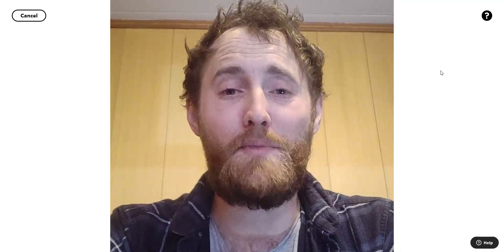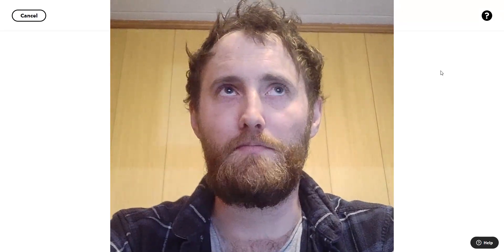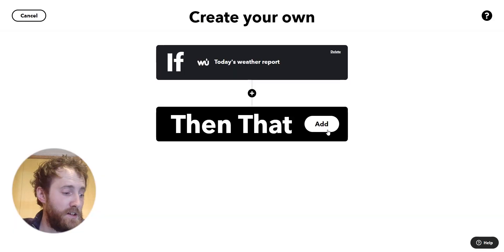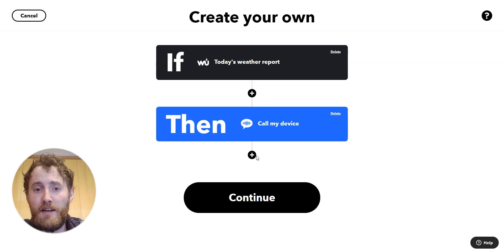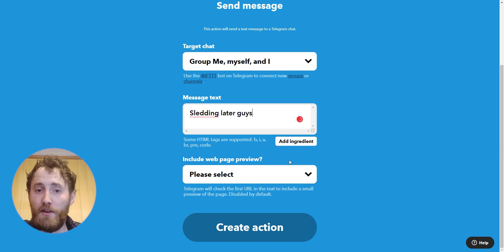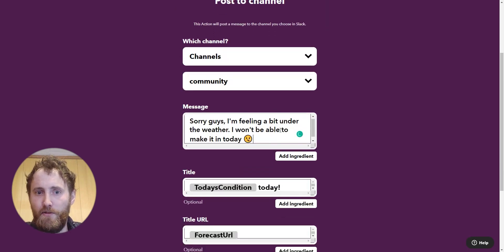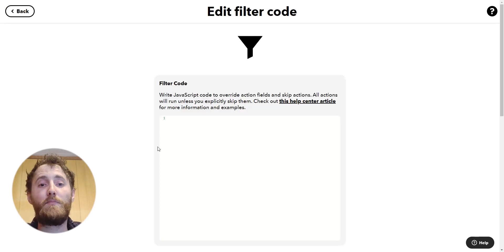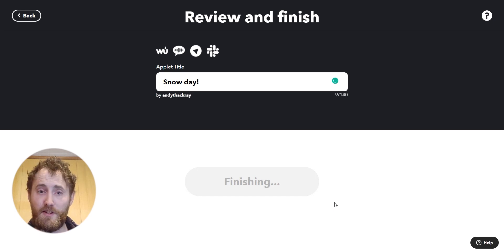Pro tips - Multi-action for a Snow Day - Connect Weather Underground, VOIP, Telegram, and Slack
Andy, from our Community Support Team, demonstrates how to use Pro's multi-action feature to automatically alert you whenever the snow is perfect, then invite your friends, and finally, Slack your boss with an excuse!

(Services used - Weather Underground, VOIP, Telegram and Slack)